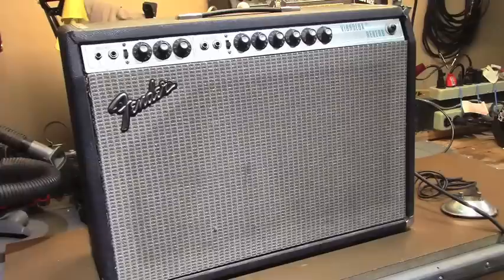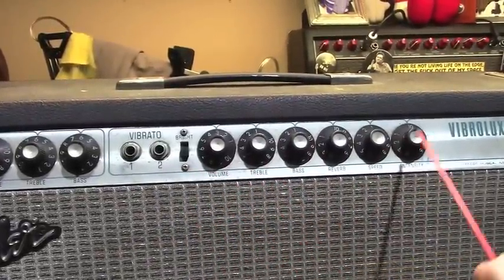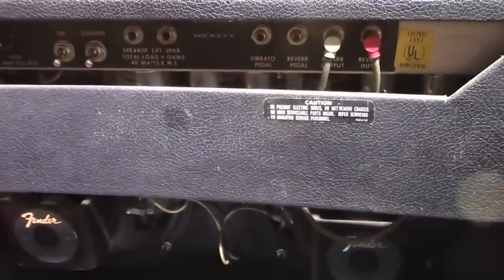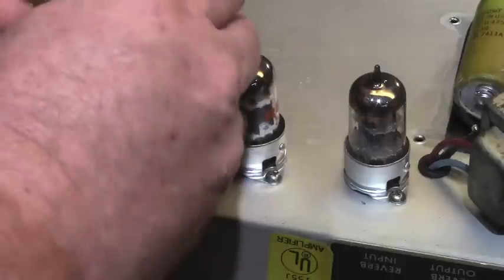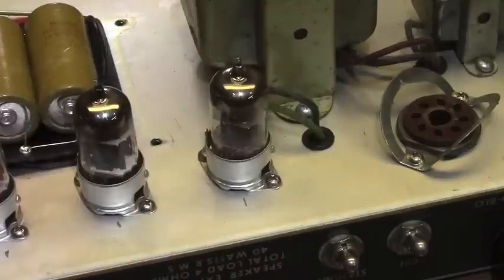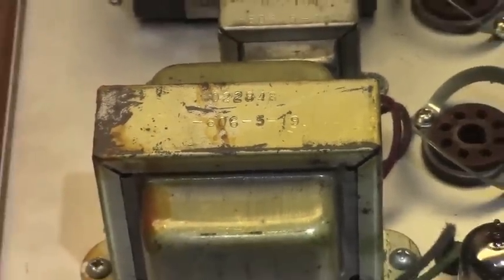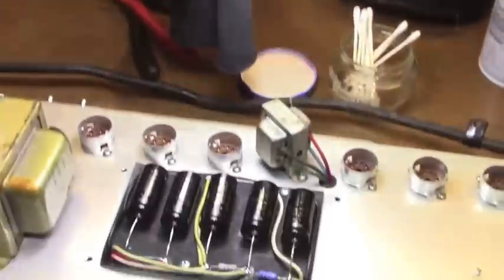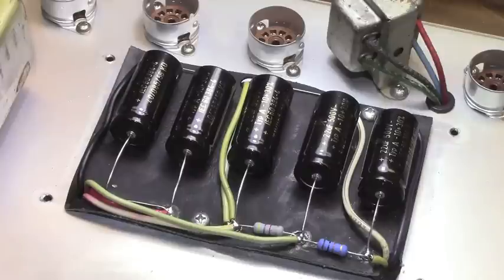On The Bench - 1976 Fender Vibrolux Reverb Restortation PART ONE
The first part of two of the restoration of this wonderful '76 Fender Vibrolux Reverb Amplifier.  Let's dig in, kids!!